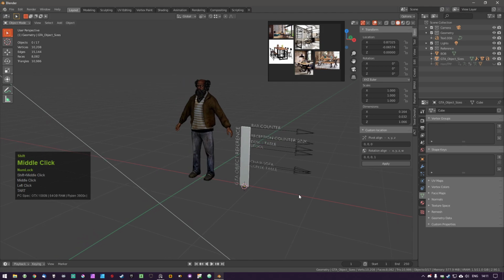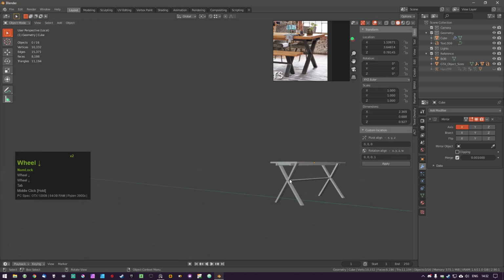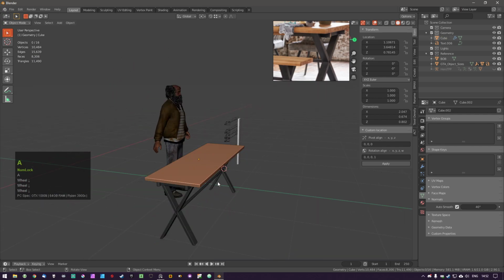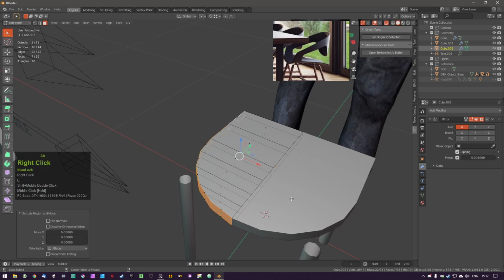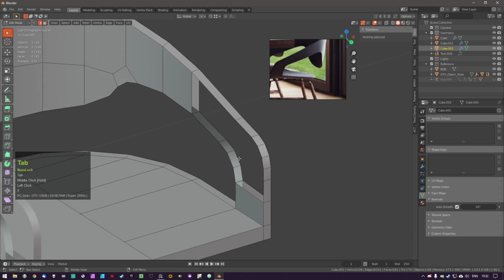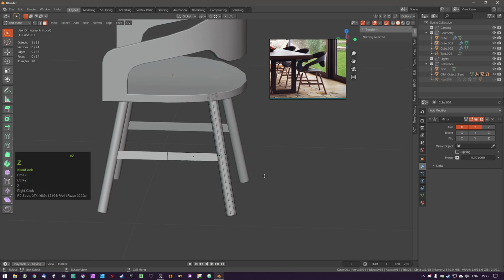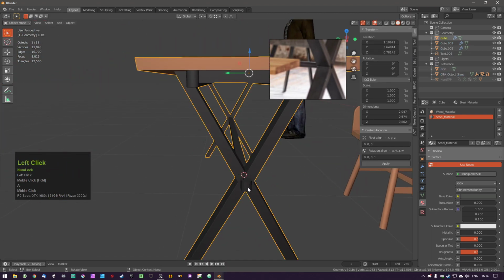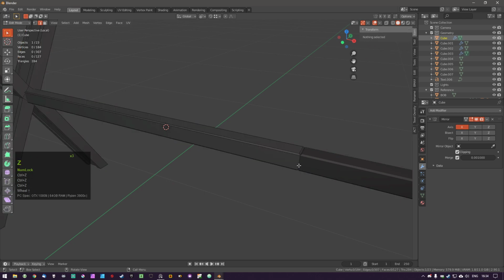Bob Workshop 🎨 | Creating game assets | 3D Modeling 3/10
Bob Workshop is a live broadcast on Twitch focused on Creating game-ready assets. I'm trying to explain the whole creation process. At the end will import objects we made into GTA5 as Modification.

What I'm showing and explaining is my daily workflow and experience I gathered thru all these years in the game-dev industry & modding.

All information and techniques can be applied to any other 3D software (they might use different naming for certain operations but the idea stays the same).

- Addons (List available on my Discord with all download links)